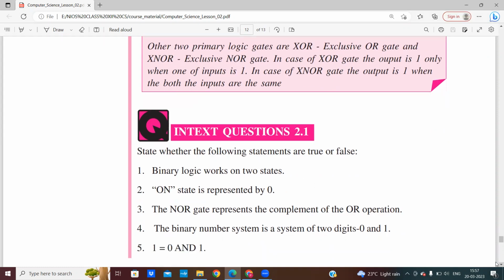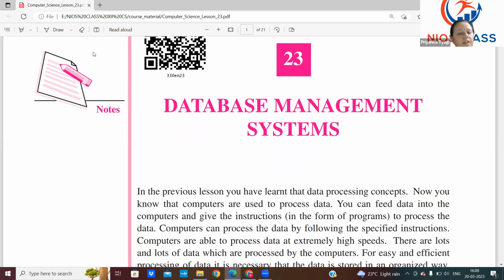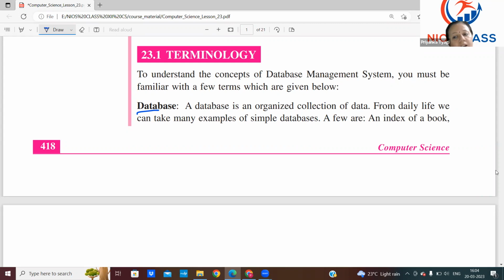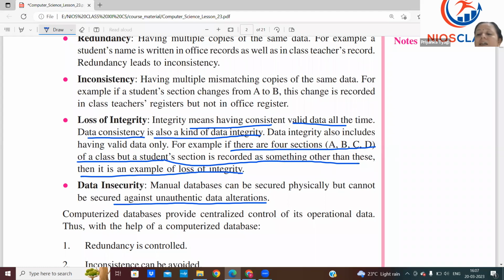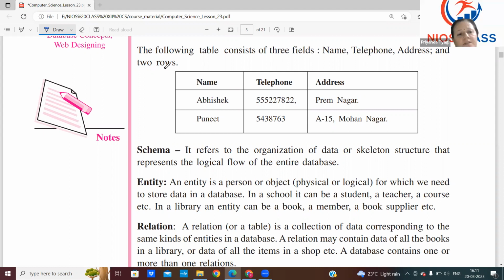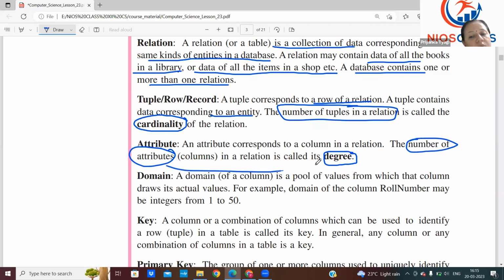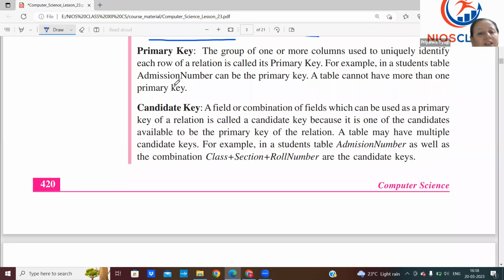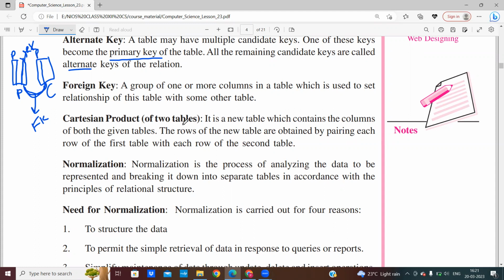Computer Science Practice Questions | Class 12th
Watch the complete video to Practice - Computer Science Gate from NIOS experts.

NIOS CLASS: Best Coaching for NIOS Preparation

NIOS CLASS is an initiative by onlinenios, founded by Mr Sanjay Srivastava, ex Principal of Birla School Pilani to address the need of good coaching for secondary and senior secondary students of NIOS. NIOS CLASS is a brand name of onlinenios and is not associated with NIOS.

NIOS CLASS offers an excellent tutoring platform for coaching for secondary and senior secondary students of NIOS. The NIOS CLASS follows NIOS curriculum and only enrols NIOS students. NIOS CLASS offers great live and interactive tutoring experience through its online learning platform.

We offer coaching in the following subjects for both English and Hindi Medium students through best faculty : Language Subject : English. Science Subjects : Maths, Physics, Chemistry, Biology, Computer Science, Data Entry Operations. Commerce Subjects : Accountancy, Economics, Business Studies Arts and Humanities Subjects : Social Science, Political Science, Painting, Home Science.

We offer notes to students, the classes are recoded so that students can view the recordings whenever they want to. The teachers conduct tests on regular basis. We also help students in preparing the TMAs.